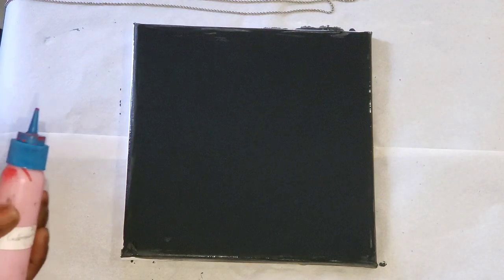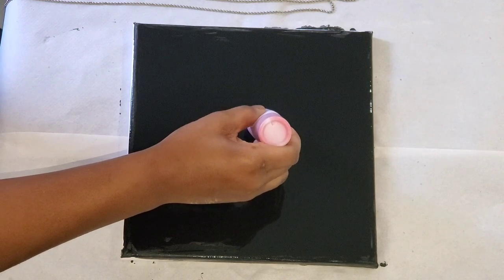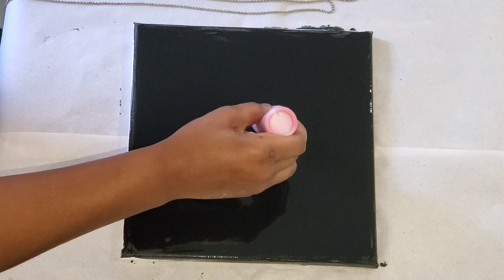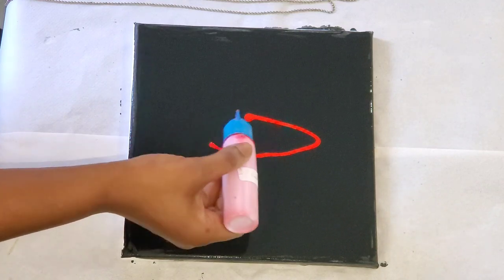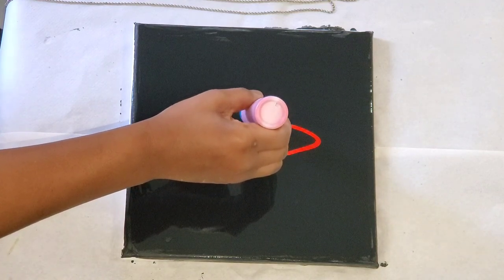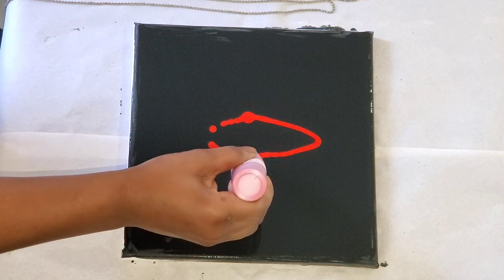#13. Weed Leaf~MUST SEE~New Technique - Chain Pull~Fluid Art Acrylic Pour~Abstract Art 🖤❤💛💚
Today I will be doing a chain pull technique inspired by @DesignerGemma77 . She has a youtube channel the link I've put below. This is my first attempt with this technique. I like it and will give another attempt 😀.

Material used
10×10 inch Canvas
Chains

Paint Used
Artist loft Flow acrylic Black for base
DecoArt Canary Yellow, Lipstick Red and Holiday Green